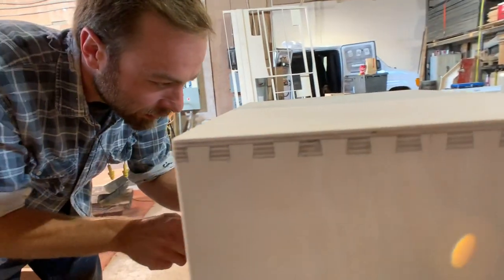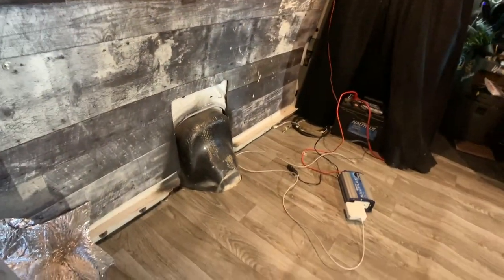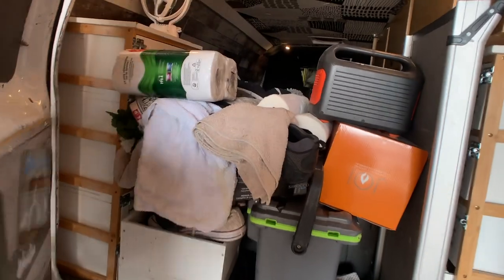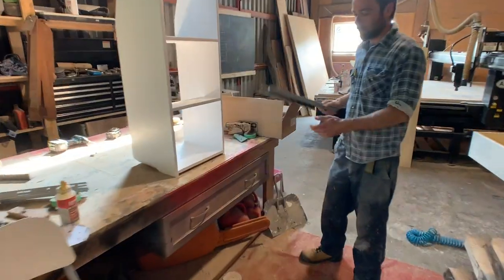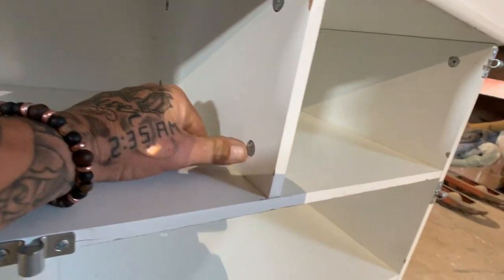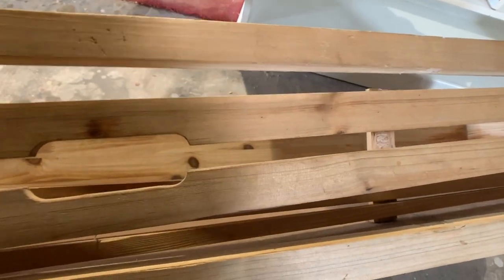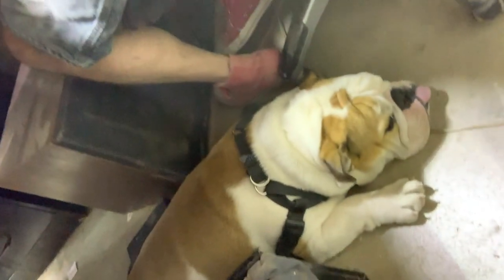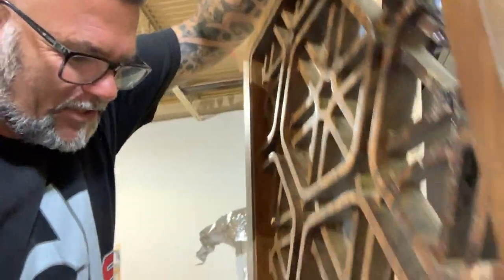My Simple Van Build Just Fell Apart ... New Van Build In Progress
We are working on the upgrades to my van build. The new cabinets are being built by a subscriber of the channel, ANDY from "Andrew Fleming Designs" .My name is Chrome i live full-tiime in my cargo van with my english bulldog "Cruz".  We travel a little more everyday and film our day to day adventures "Everyday Van Life" Below is a list of all the basic questions you may have about us

THE VAN AND US:
2004 Ford E250 Extended Cargo van
Purchased Aug 16th 2017 with 165,000 KMS (Paid $6500)
Started Full-time Van Life September 11th 2017
How I Make Money: 100% Youtube
Camera I Film On: iPhone XS Max
Video Editing Software: Adobe Premier CC
Products I Use In The Van

Email (Business . Enquiries Only): No Longer Accepting Personal Messages. Sorry!